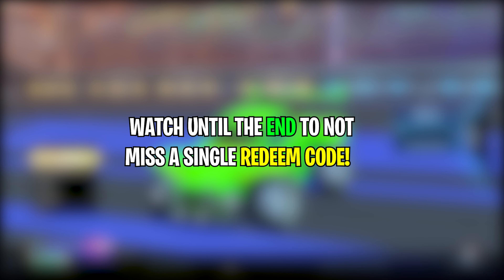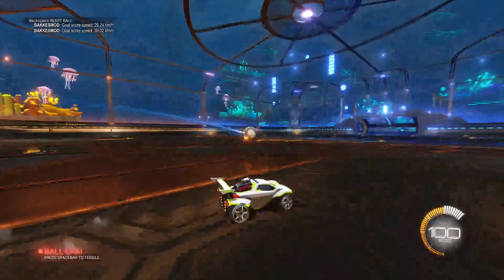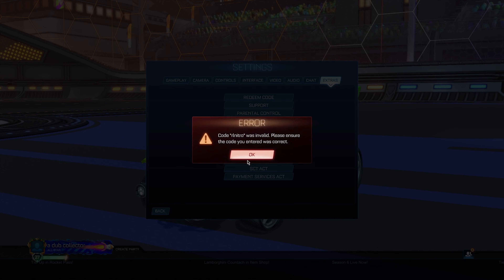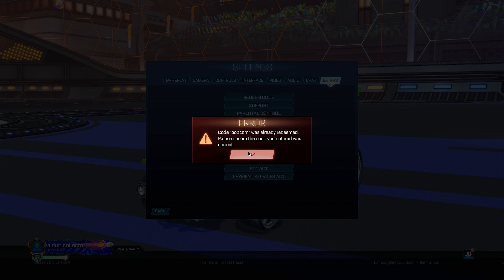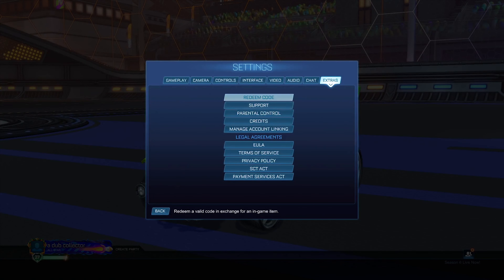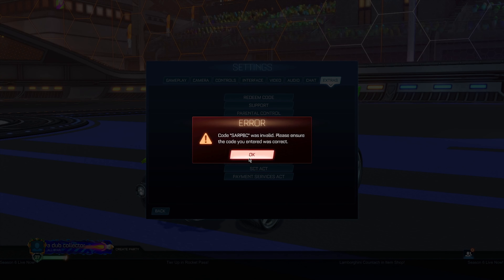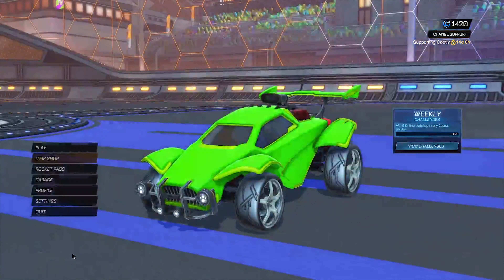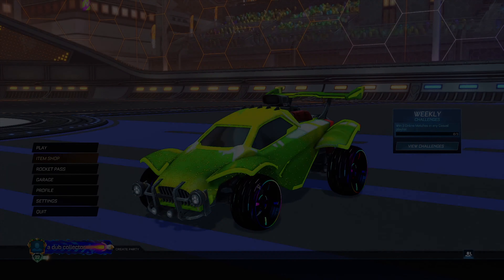Rocket League NEW 2022 Codes!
In this video, I show you All NEW Rocket League Codes which are the BRAND NEW Rocket League 2022 Redeem Codes!

Title: Rocket League NEW 2022 Codes!